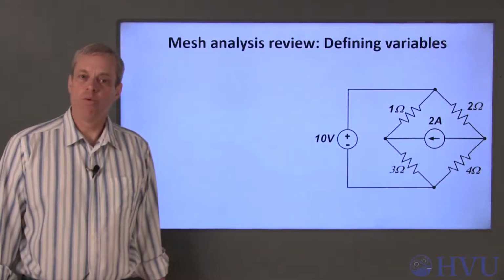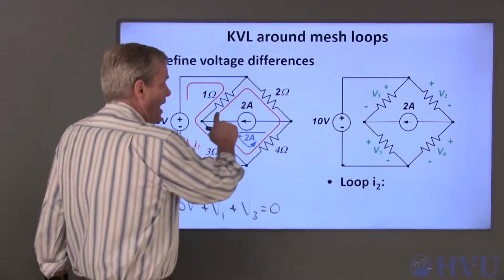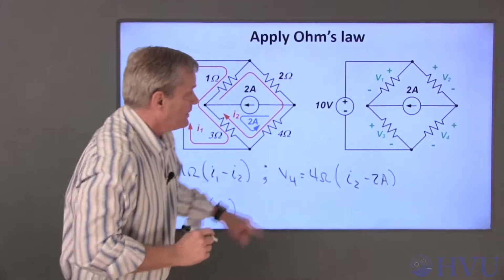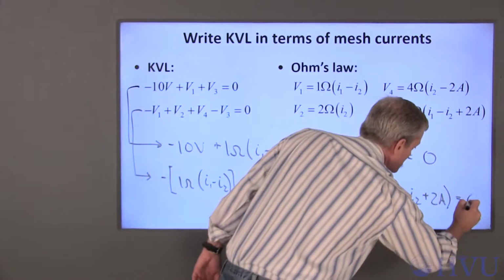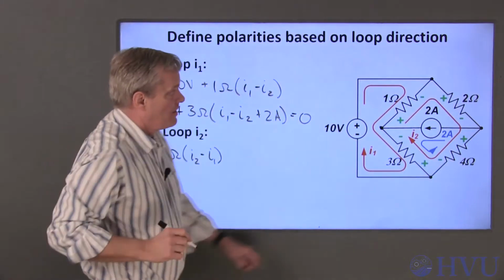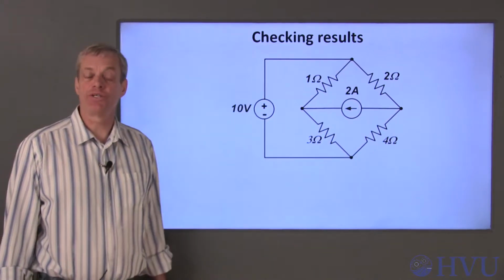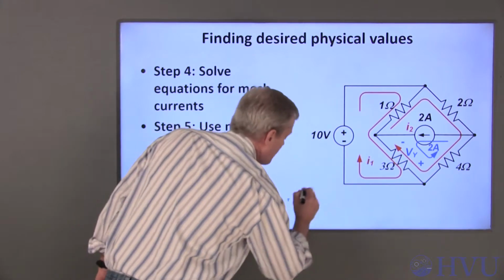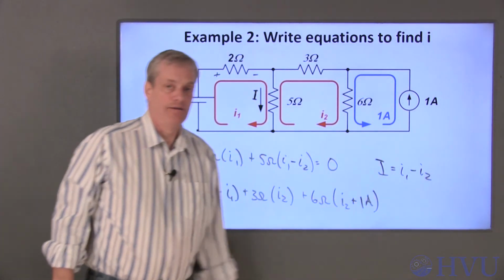Lesson 4.2-Mesh Equations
In mesh analysis, after choosing mesh loops and constrained loops, you apply KVL and Ohm's law to write KVL to the loop currents. The resulting equations are solved to determined the mesh currents and anything else you want to know can be determined from those mesh currents.